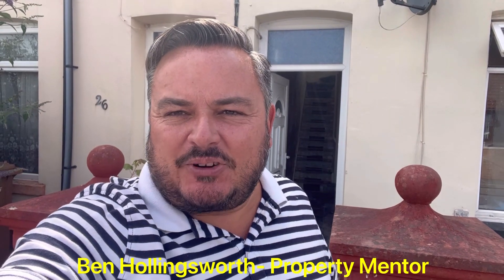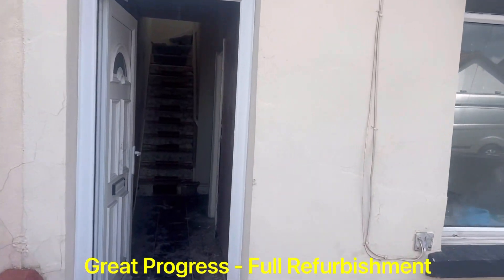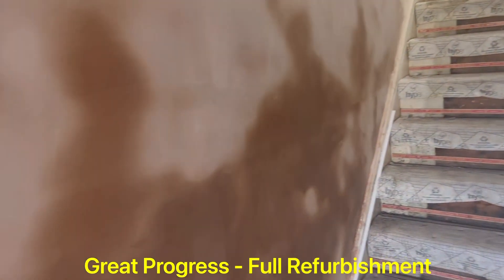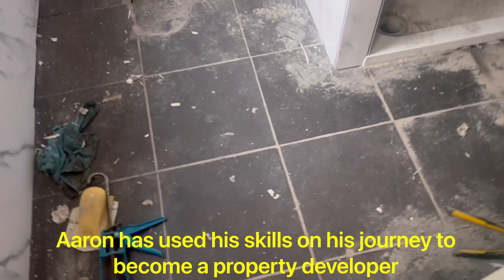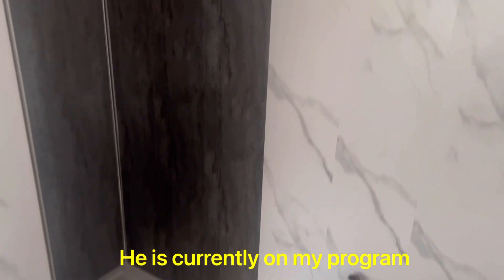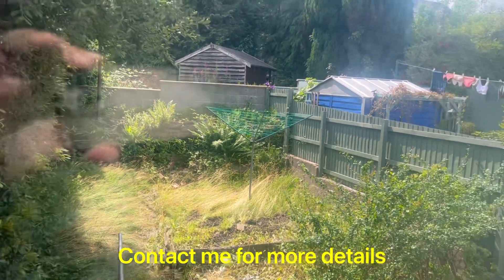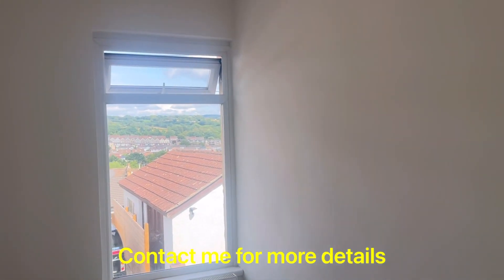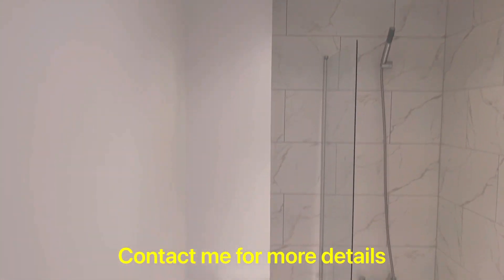Following the progress of Mentees!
Mentoring students, and introducing people to this fantastic community of property is so rewarding. Today, I visited Aaron Jones, he is a building contractor who joins my program sometime ago, and has just started his second flip project. His skills and Builder are 2nd to none, And indeed he is reaping the rewards and enjoying running his own property business. We will show the final finished products in due course.